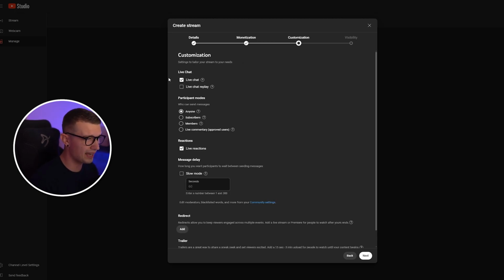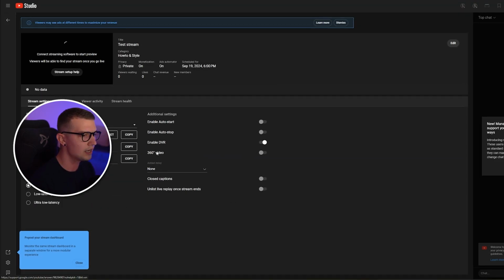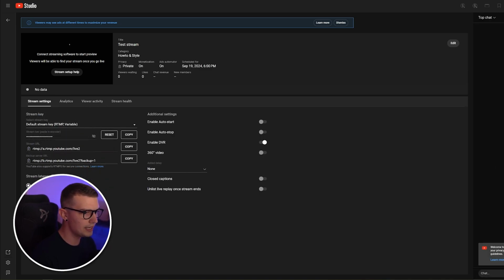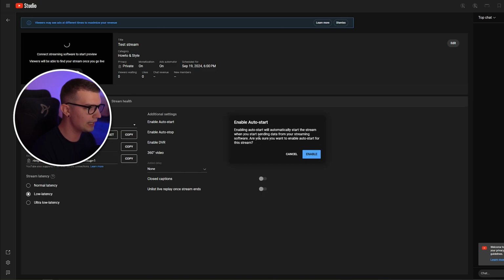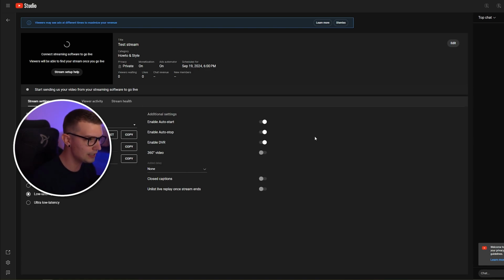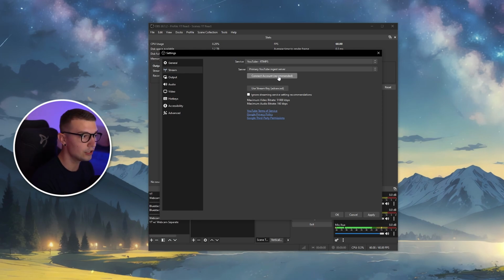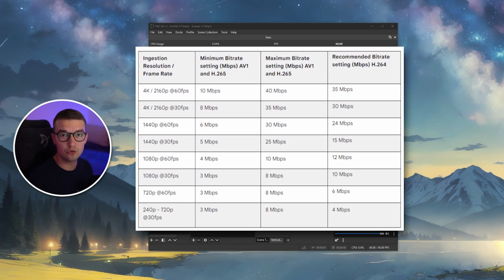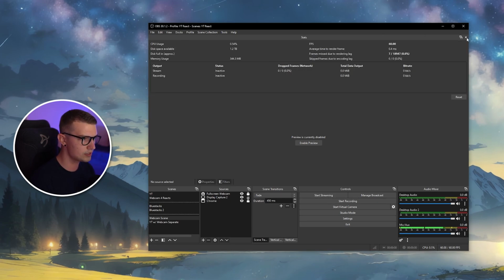How to LIVE STREAM on YouTube with OBS (2024)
In today's video, I'll show you how you can start streaming on YouTube.